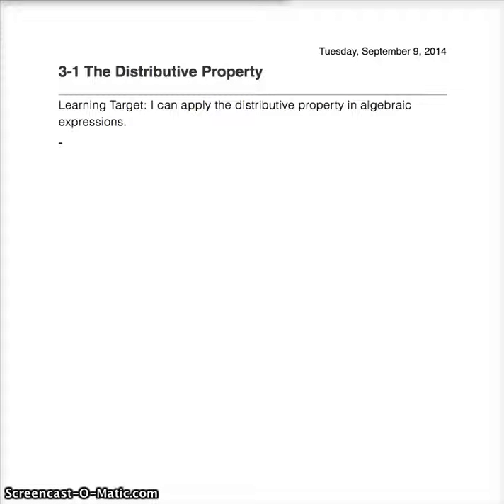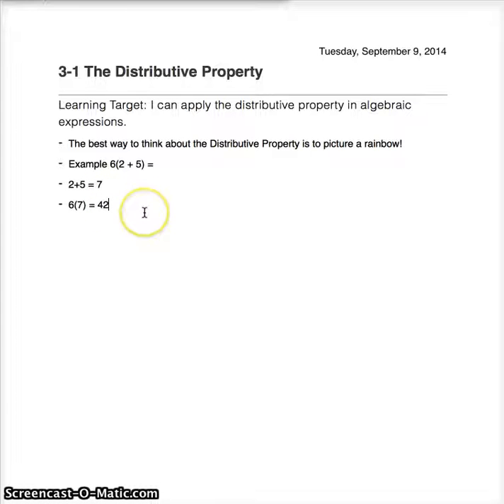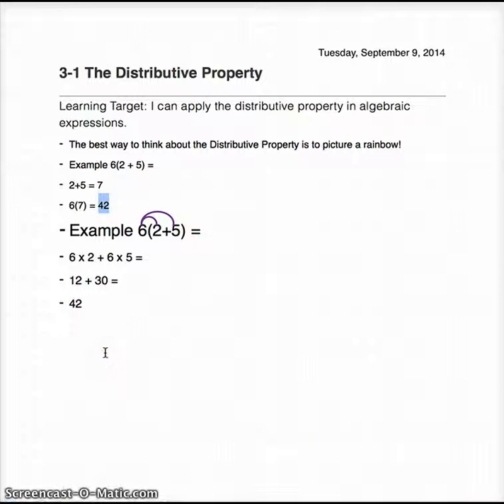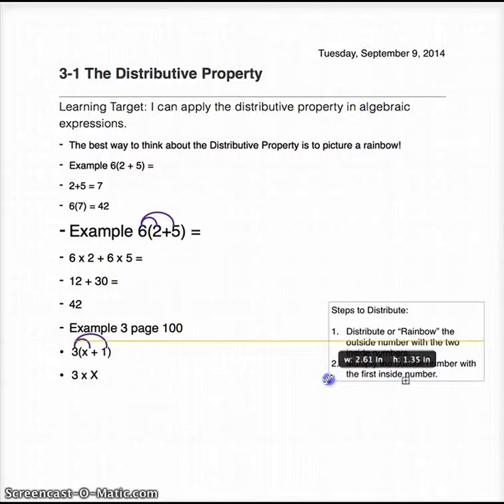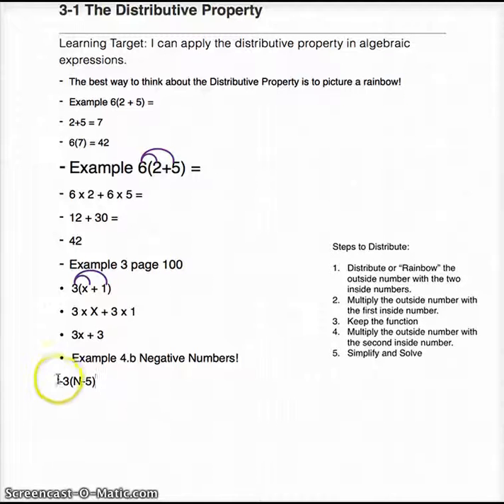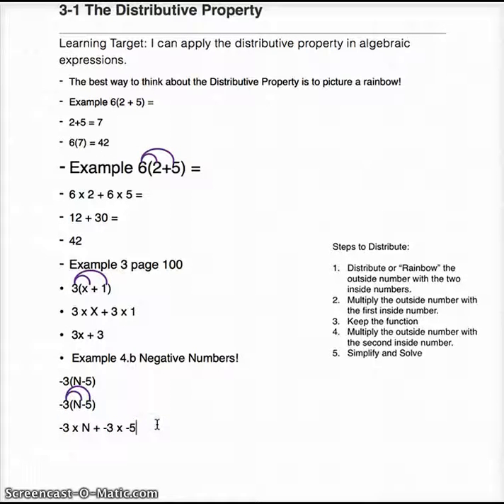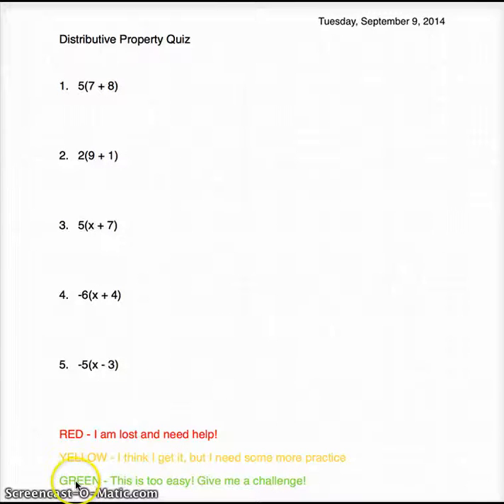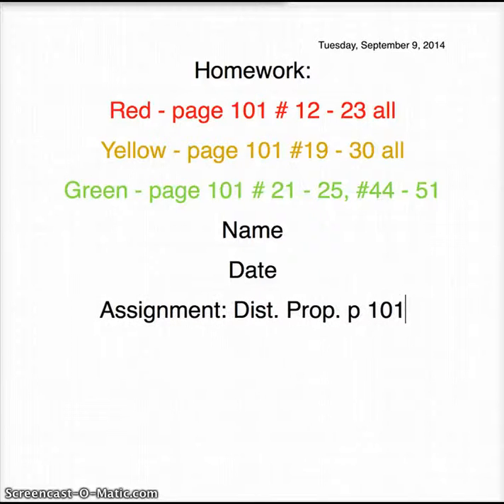3.1 Distributive Property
A lesson on Distributive Property.